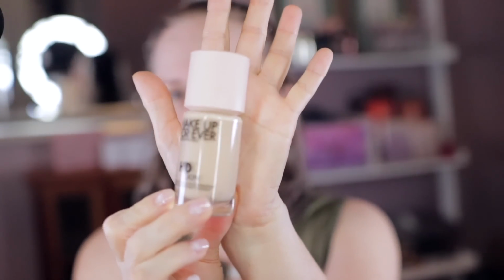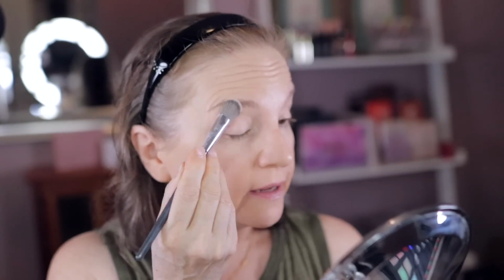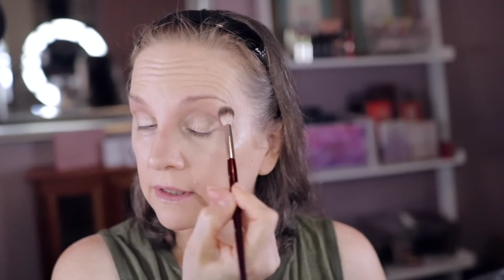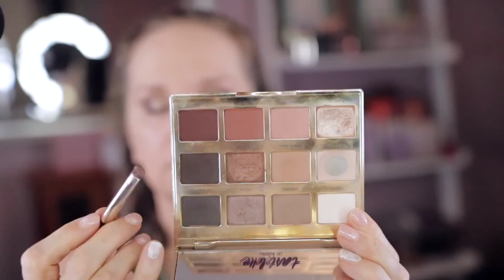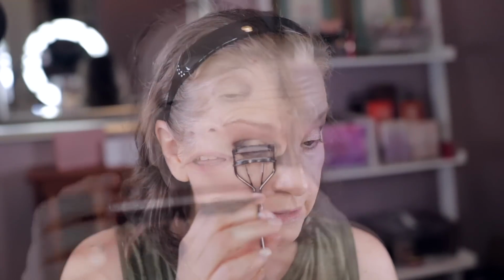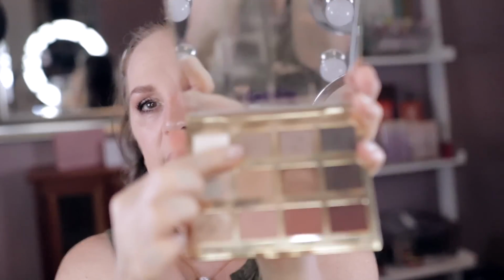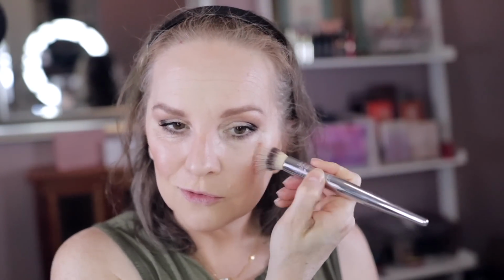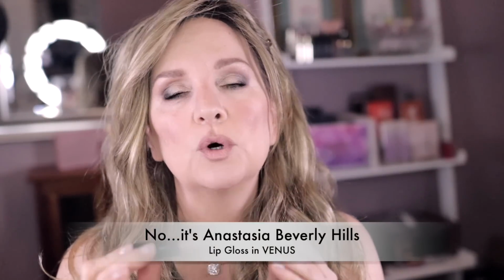TRANSFORMING MAKEUP / LOOK YEARS YOUNGER / THE ONLY MAKEUP TUTORIAL YOU MAY EVER NEED / OVER 50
This may be the only makeup tutorial you will ever need if you are over50. ;) This is a full-face look, and we go step-by-step through it all! From foundation all the way through brows and lips. Look years younger when following the simple makeup tricks that Jill loves to share with her viewers that may be frustrated with their makeup routine. If you are looking for pretty, youthful makeup that accentuates the beauty that IS you...then, you have landed right where you need to be. ;) ❤️

FACE
FOUNDATION / MAKE UP FOR EVER
HD Skin Undetectable Longwear Foundation / 1Y08 Warm Porcelain
*CONCEALER / L'Oreal Paris True Match Eye Cream in a Concealer / W1-2
CONTOUR / refer to video (I use a color in the Tartelette in Bloom Eyeshadow Palette
BRONZER / Catrice Sun Lover Glow Bronzing Powder
BLUSH / refer to video (I use and eyeshadow in the Tartelette In Bloom Palette)

BROWS
*BDB Brow Powder / Taupe

LIPS / I contour w/ a color in the Tartelette In Bloom Palette

👉🏻 Most of the above are affiliate links of which if a purchase is made from using them, I will get a small percentage of the sales which help me improve my channel. I truly appreciate your support!

🌸 THE WIG - At the end of the video I am wearing Verona by Estetica.

✔ Let's PRACTICE THESE every day!
❤️ I am in touch with my body
❤️ I am committed to personal improvement and a healthier life
❤️ I strive to live pain free every day
❤️ I desire reconnection with family, friends and nature
❤️ I seek to enjoy a more fulfilling life
❤️ I am not defined by age—I’m defined by how I choose to live and embrace life